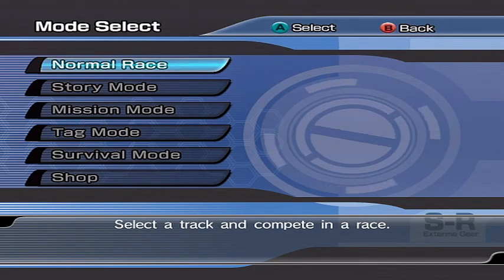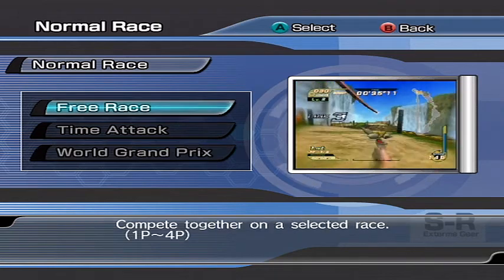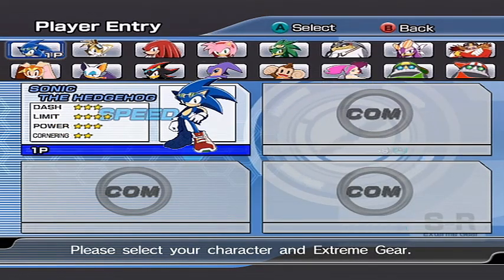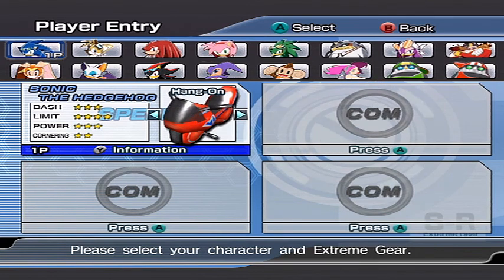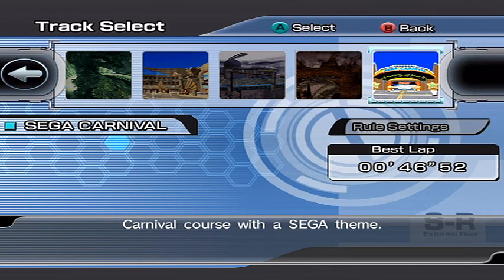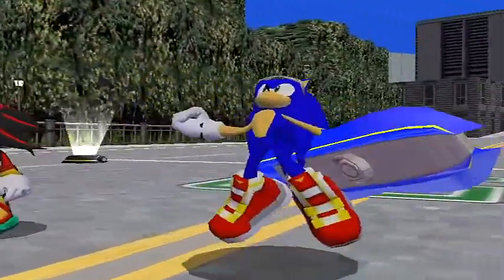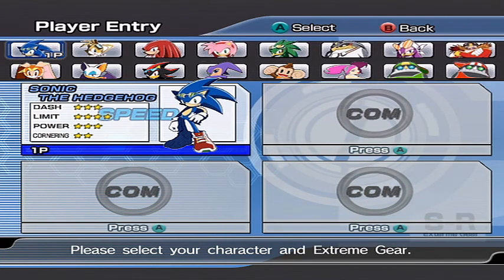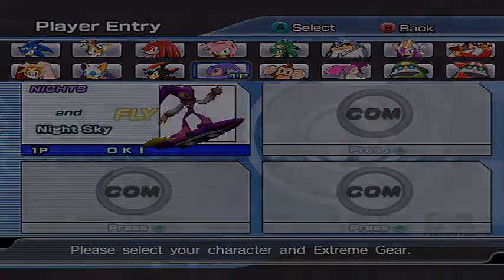Sonic Riders Bonus Part 2: The Remaining Race Tracks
We take a look at the last few tracks that we did not race on in the story mode.